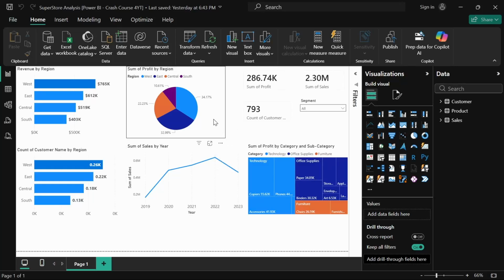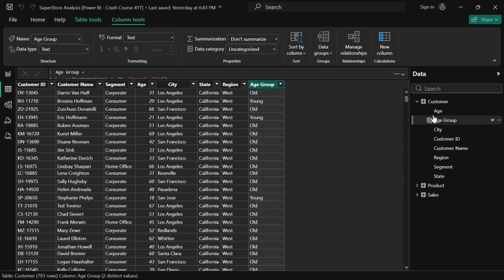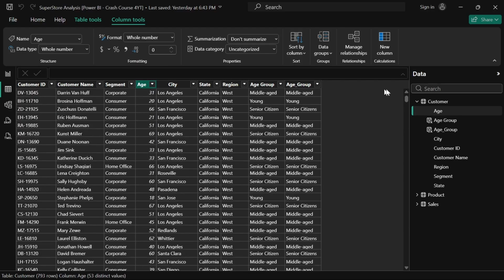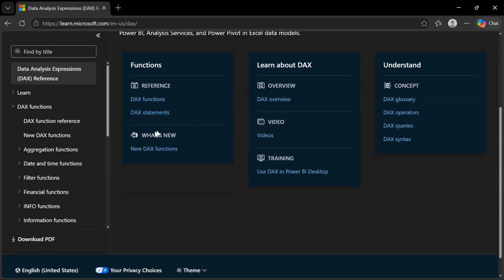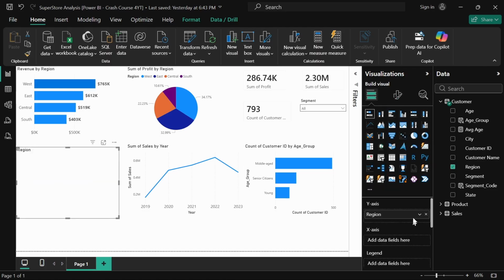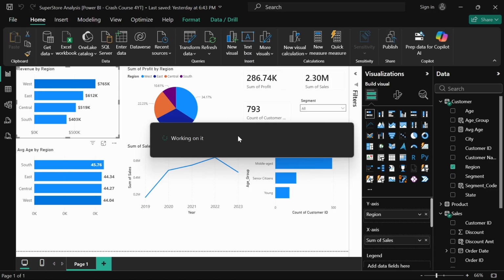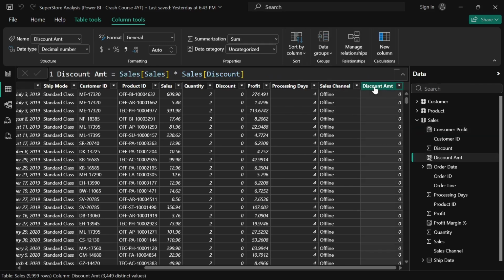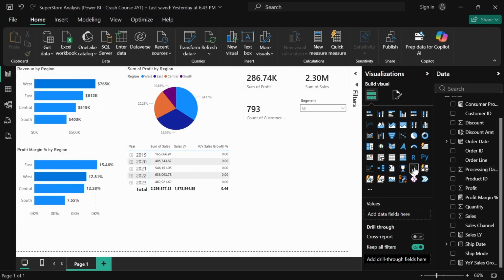Power BI DAX for Beginners: Row Context, Measures & The CALCULATE Function | The Analytics Flow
Data Analysis Expressions (DAX) is the true superpower of Power BI, but it is often what intimidates beginners the most. In this ninth video of our crash course, we strip away the complexity and deliver a clear, simple guide to mastering foundational DAX logic with absolute clarity.

We start by breaking down the two core execution environments you must understand: Row Context (which powers Calculated Columns line-by-line) and Filter Context (which calculates dynamic Scalar values inside Measures). From there, we jump into writing practical expressions.

We tackle logical formatting by demonstrating standard IF statements before doing a deep dive into the SWITCH function, clearly separating how to pass TRUE() for conditional logic versus omitting it for direct, exact-match evaluations.

We also take a quick tour of Microsoft’s official DAX documentation page so you can get familiar with function categories, showing you familiar Excel-based operations so the language doesn't feel entirely strange.

Back on the canvas, we explore basic Aggregation functions by demonstrating the AVERAGE syntax, opening the door for you to confidently apply SUM, COUNT, and MIN/MAX on your own. We then walk through fundamental mathematical operators, like calculating raw discount values via multiplication, followed by the DIVIDE function, explaining its built-in zero-error safety mechanics.

To cement your understanding of calculation architecture, we run a critical live comparison showing exactly why complex metrics like Profit Margin break when built as a calculated column, but calculate flawlessly when written as a measure using DIVIDE(SUM(Profit), SUM(Sales)).

Finally, we unveil the almighty CALCULATE function to show you how to explicitly overwrite active filter contexts, closing out with a foundational Time Intelligence function example.